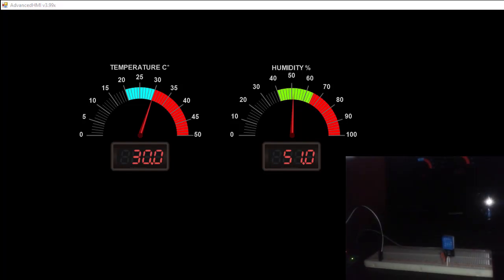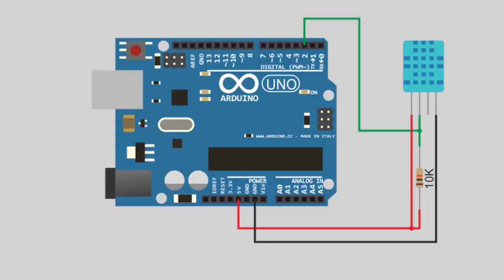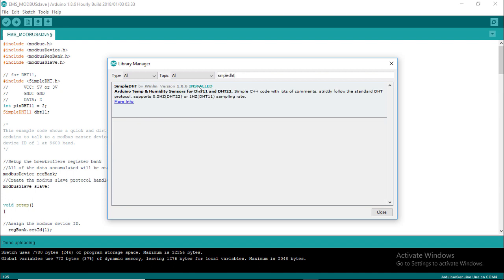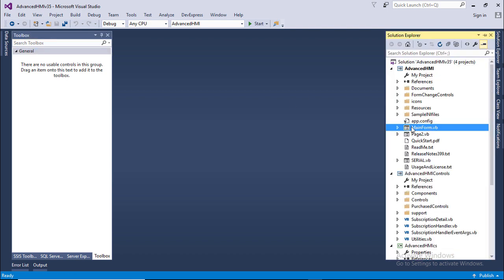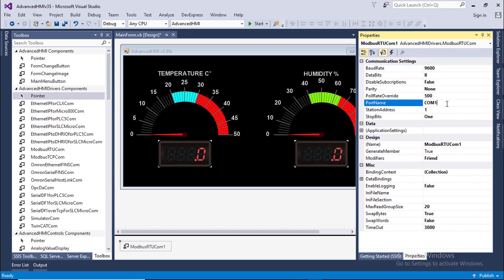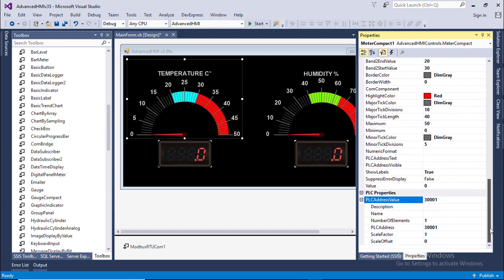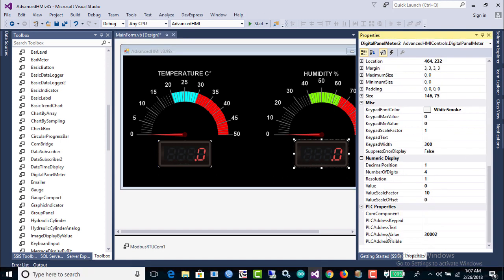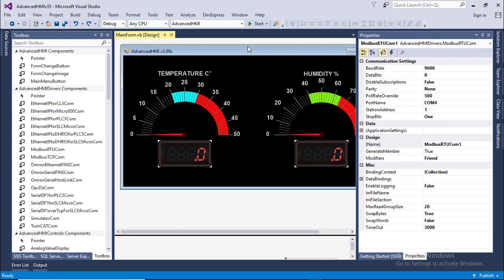ARDUINO HMI WITH MODBUS RTU : Temperature & Humidity sensing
Human Machine Interfacing with Arduino and Advanced-HMI using Modbus RTU protocol.
It is a biginner step by step tutorial for beginner. Am of this tutorial is to read temperature and humidity form DHT11 OR DHT22 sensor and display value to computer screen.
Advanced-HMI  is a completely free software. You need some vb.net knowledge to design a interface. You do not need to write any vb code for this project.

Equipment & Software List:
1. Arduino UNO board
2. Temperature and humidity - DHT11 OR DHT22
3. AdvancedHMI
4. Modbus Library
5. 10K Resistor

Query:
modbus Arduino
arduino modbus
hmi arduino
arduino modbus rtu